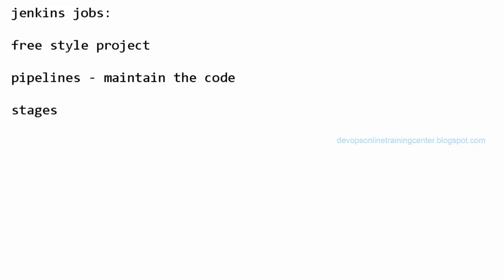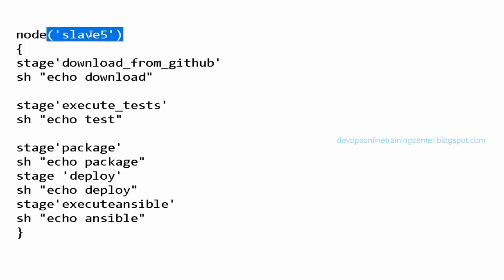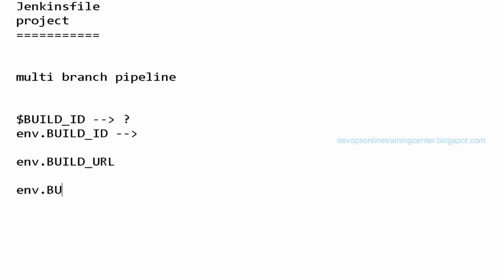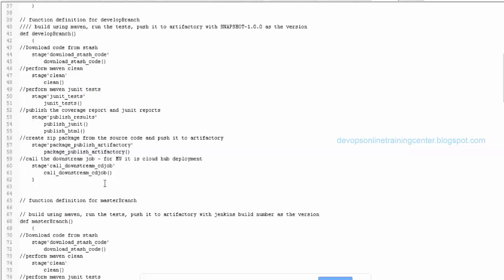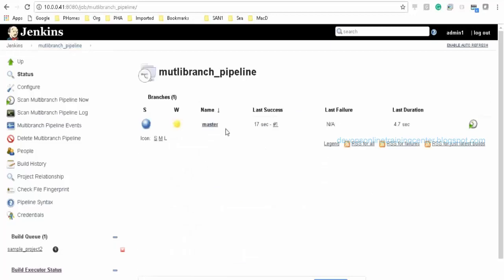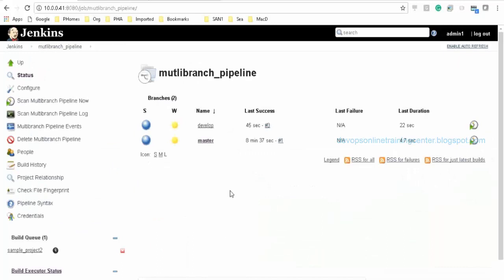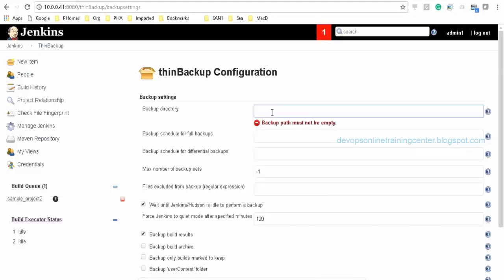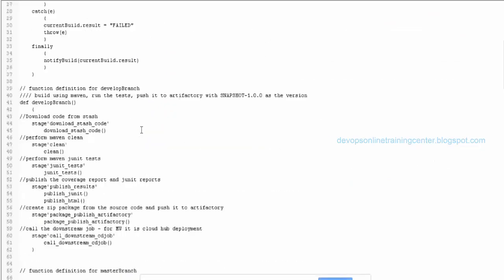24 Jenkins Pipeline Tutorial Pipeline Script Tutorial Step by Step